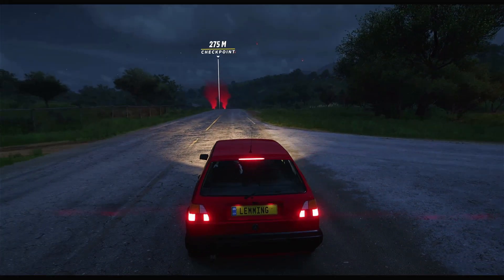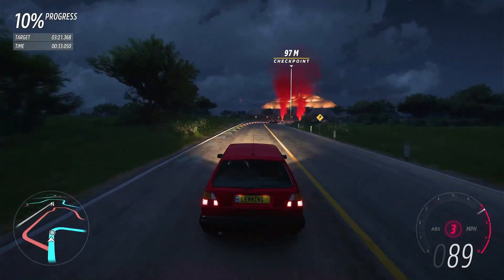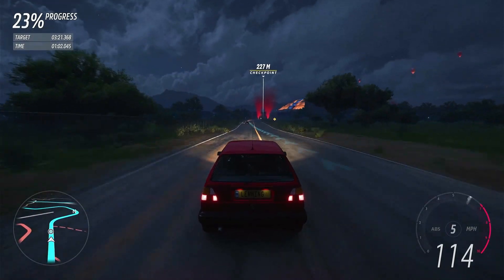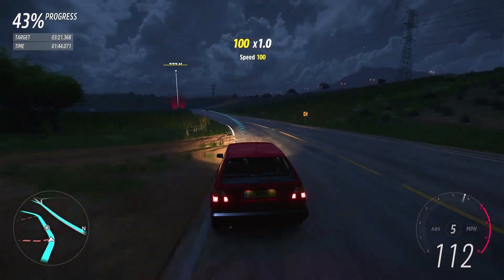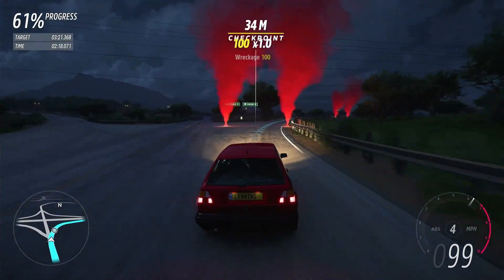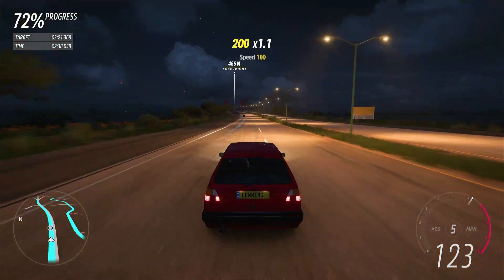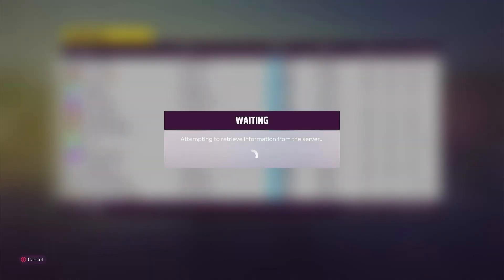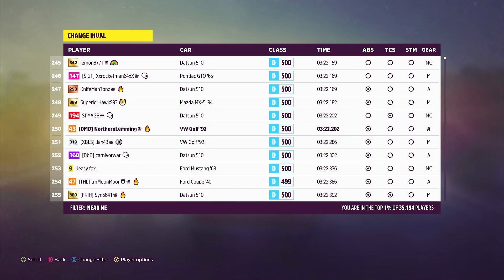Top 1% Carretera Chase - With Tune - D500 Rivals - Forza Horizon 5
This is part of my top 1% Rivals challenge, where I'm trying to get into top 1% of rivals in all race disciplines and all classes.

Car and tune details are at the end of the video.